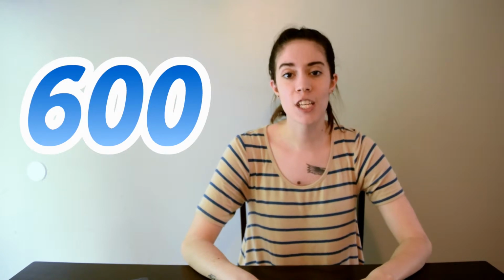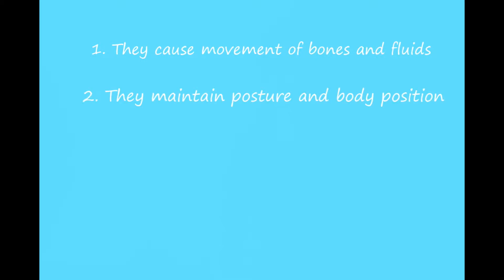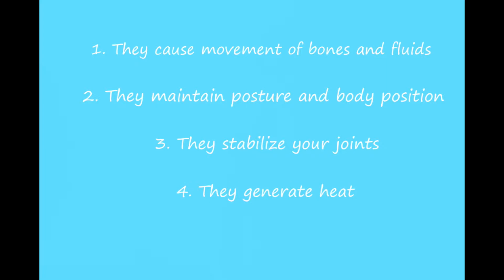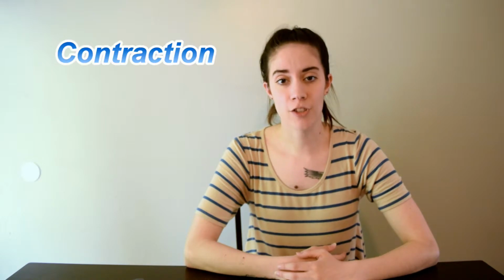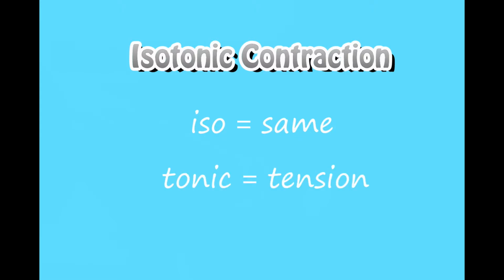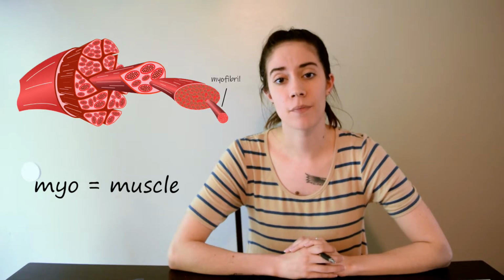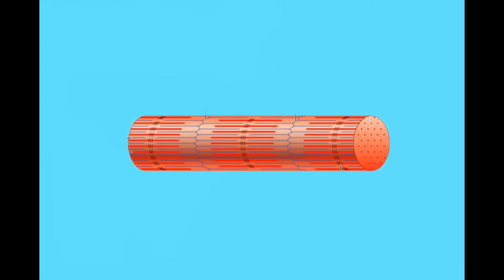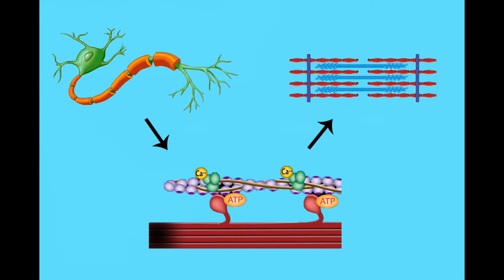So what about MUSCLES?? - Basic Guide to Muscle Function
Muscles.
We all have them, but do you know how they work?

Here at Form Your Form we believe that understanding how movement occurs is an important component of dance and exercise. In this video, Emily explains the basics of muscle function so that you can get the most out of your exercise routine.